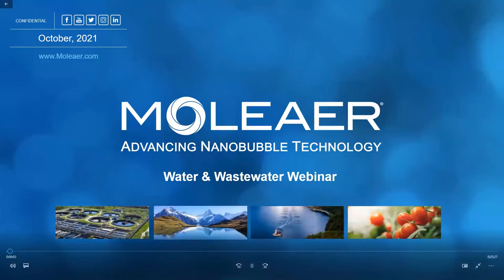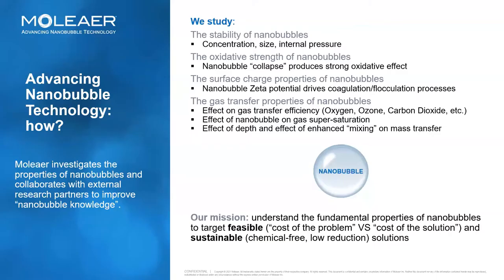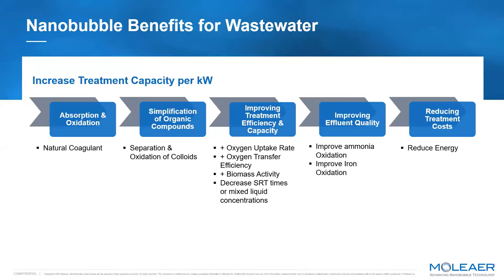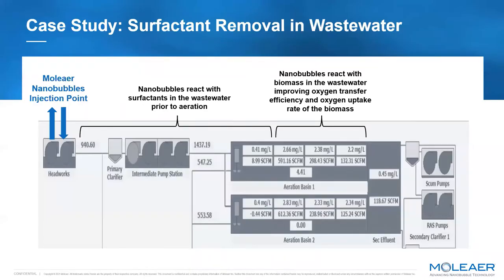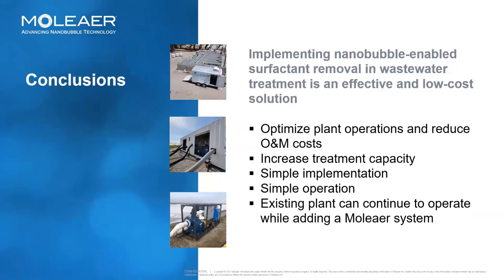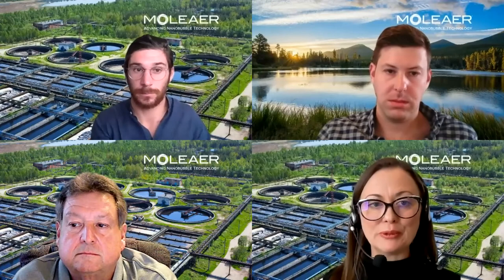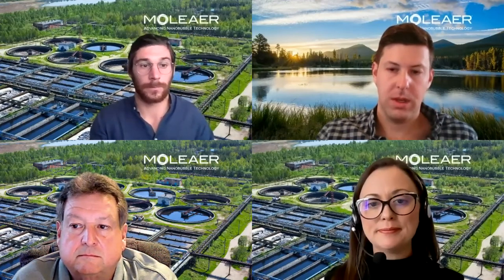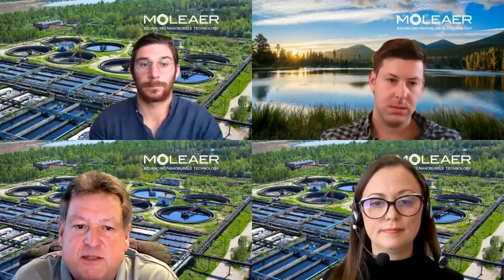Unlocking Wastewater Treatment Efficiency: Moleaer's Nanobubbles Explained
Moleaer’s Peter Bugg and Federico Pasini explain how the unique chemical and physical properties of nanobubbles provide value for water treatment. Nanobubbles can be applied to common water and wastewater treatment processes to increase dissolved oxygen, improve activated sludge process reliability, increase treatment capacity of existing infrastructure, reduce energy consumption and more.

Nanobubbles effectively eliminate some of the most challenging wastewatertreatment issues via nanobubble oxidation, hyper-efficient gas transfer, surfactant removal, and the deep delivery of oxygen to the biological floc or film. It is this combination that enables Moleaer nanobubble generators to increase dissolved oxygen levels, eliminating the anaerobic conditions that cause process upsets, degrade process performance, and generate odor and corrosion compounds like hydrogen sulfide (H2S).